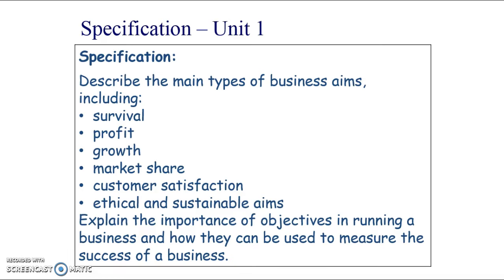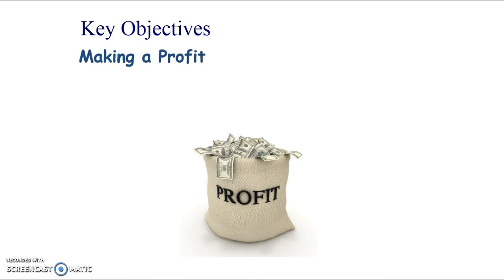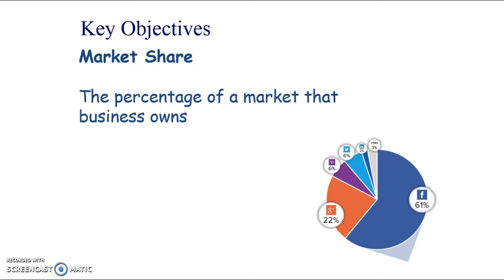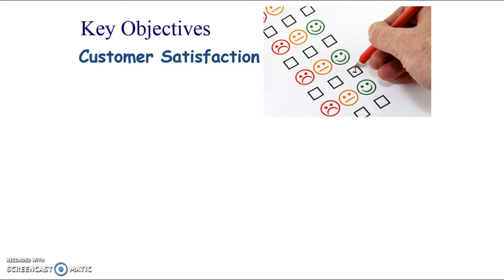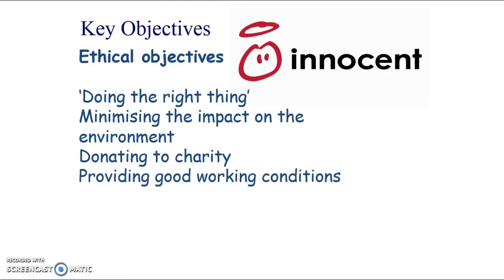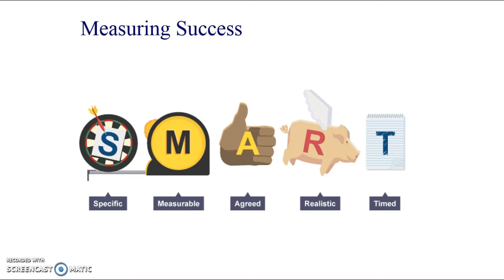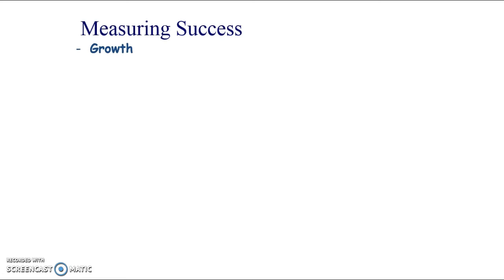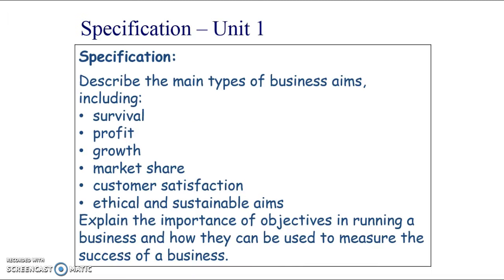AQA GCSE Unit 1: 7 Objectives